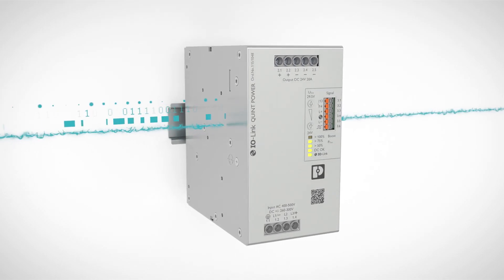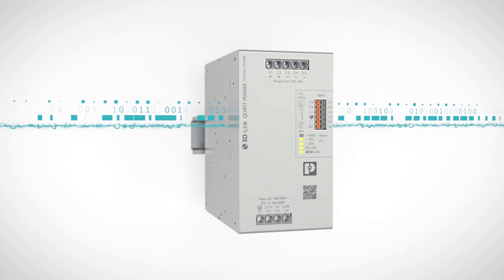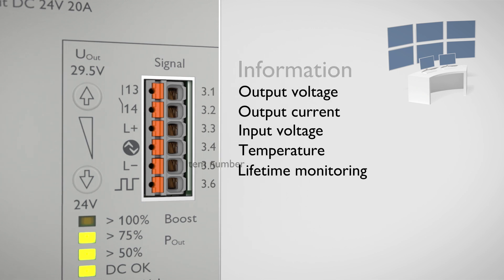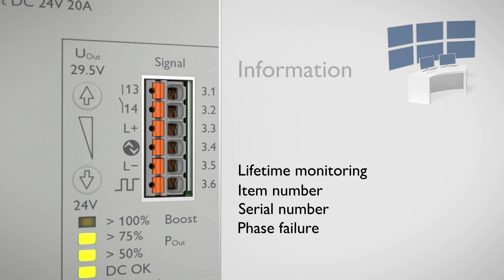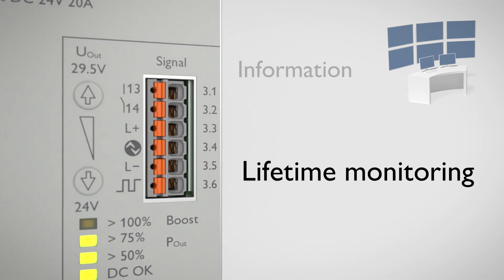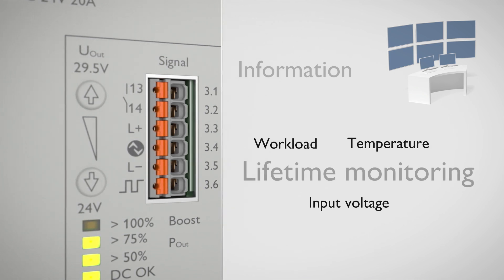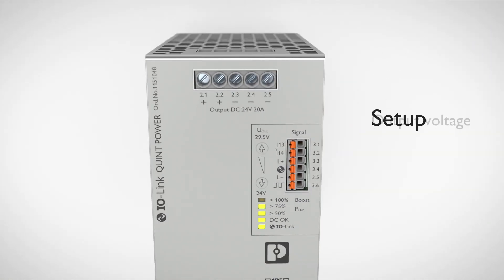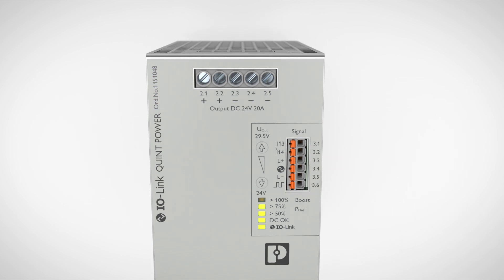The communicative 24V supply system for maximum data transparency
▶In industries where high system availability is key, knowledge about system states and operating states is essential. Operating data can be used to identify, localize, and correct critical operating states and anomalies promptly before they result in expensive production downtime. The new, communicative 24 V supply system increases the data transparency of the entire system and provides information on all relevant operating and diagnostic data.